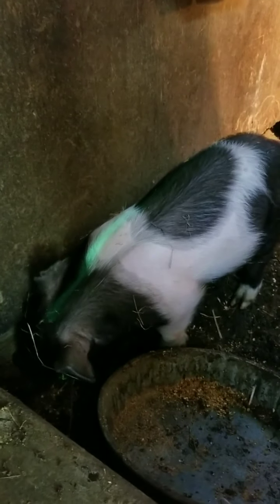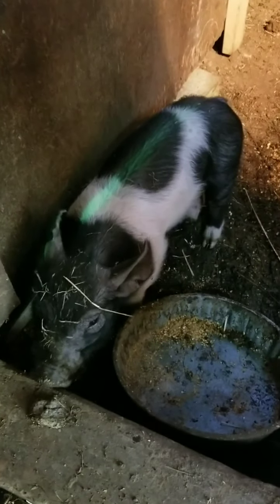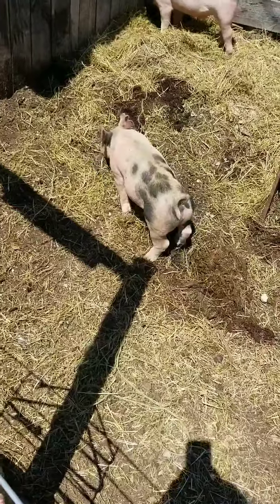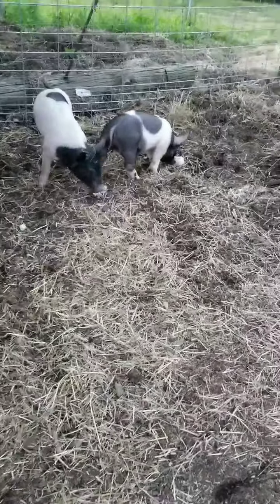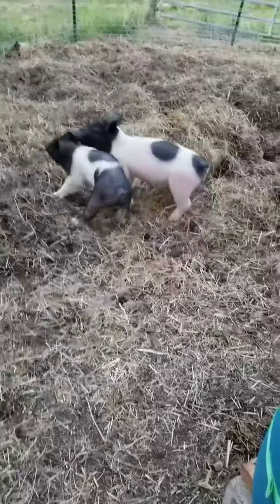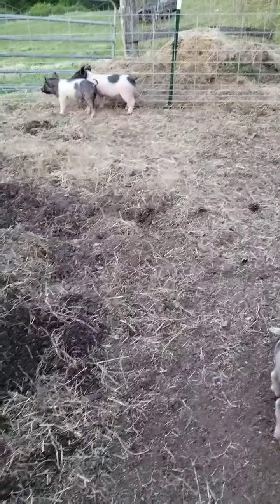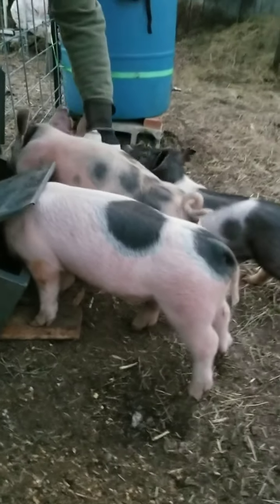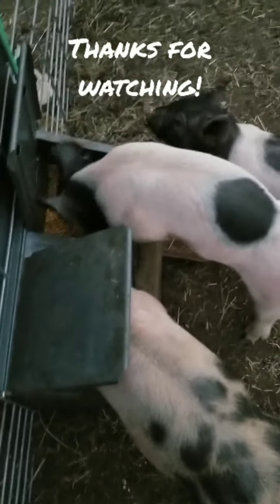Our Pig Has Recovered!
Longer but more informative video about raising pigs.